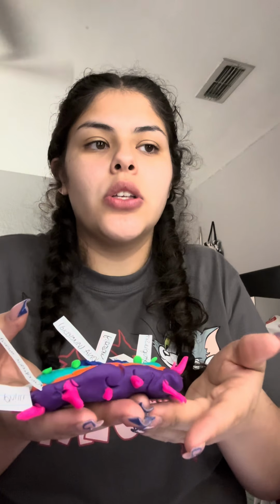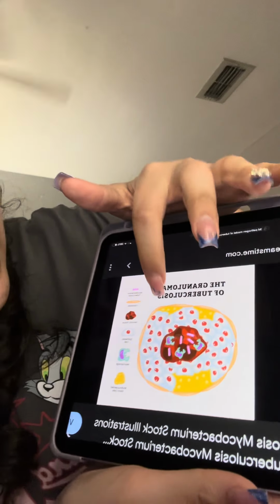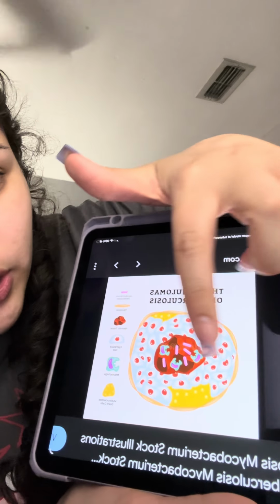Deadliest disease project